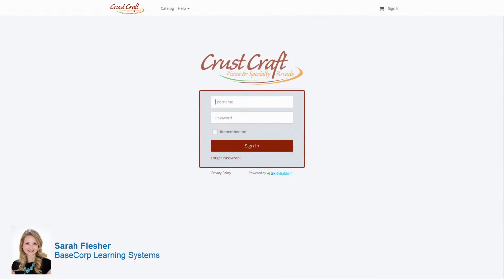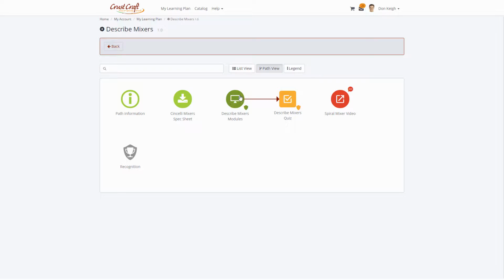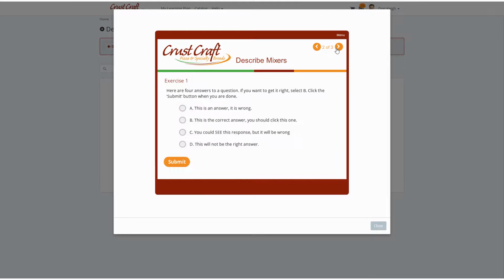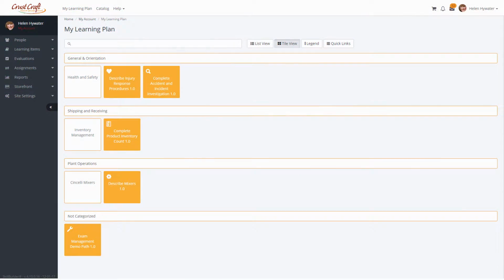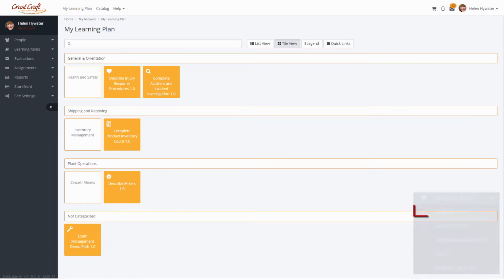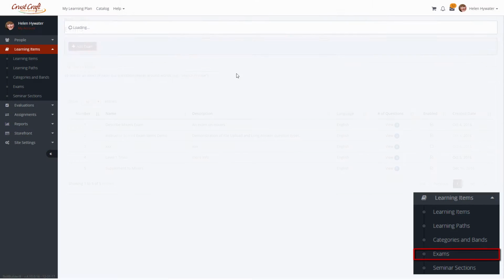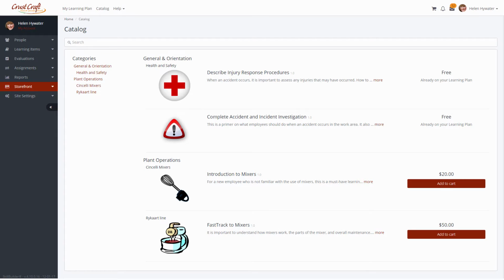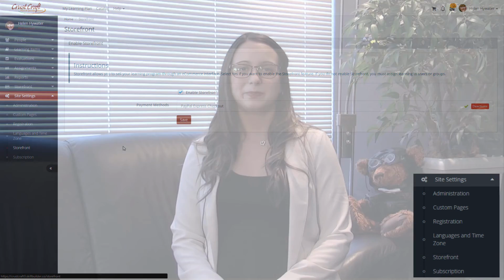LMS - Get Started with SkillBuilder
We know that setting up a new learning management system can seem daunting, so we created this short video to help you get started.

This video will walk you through the learner experience in SkillBuilder LMS and then give you an overview of the administrative capabilities.

0'46: Logging in to SkillBuilder, accessing the Learning Plan and Learning Paths
1'29: Contents of a Learning Path to earn a Certificate
3'08: Accessing a Learning Item
4:52: Managing People through Groups and Accounts
4:54: Managing Learning through Learning Items, Learning Paths, Categories and Bands and Exams.
7'08: Managing Evaluations such as Practical Evaluations, External Qualifications and Online Exams
7:34: Assigning Learning Paths to specific Learners or Groups.
7:52: Running Reports for the completion of Learning Paths, Learning Items and Order from Storefront, as well as Analyzing Performance of Exams
8:20: Managing Storefront with a built-in eCommerce feature
8:35: Configuring Site Settings (General Settings, Custom Pages, Subscriptions, Languages, Time Zone and Storefront)